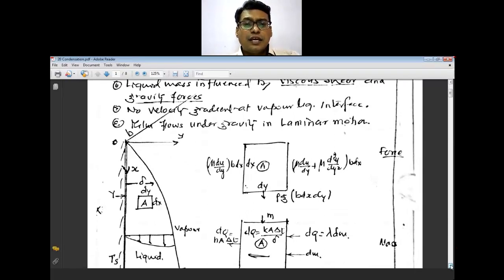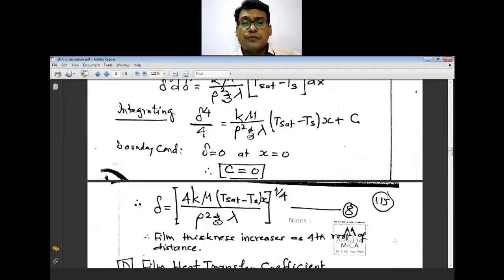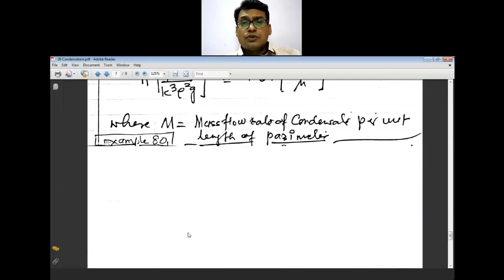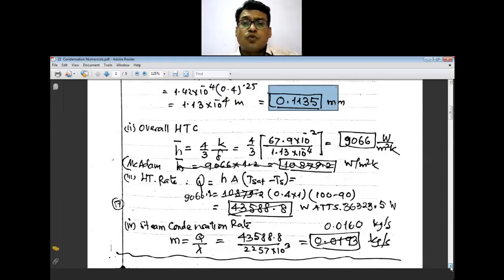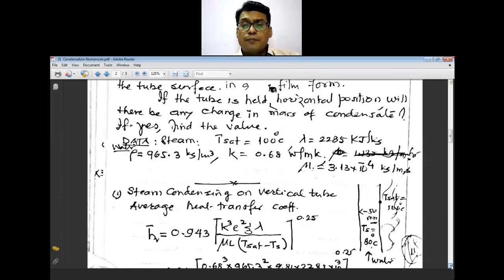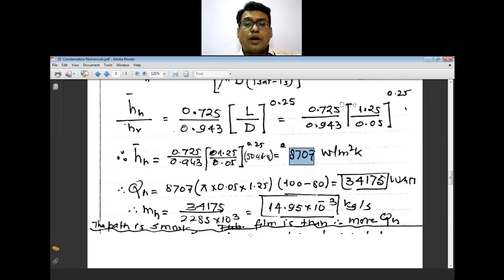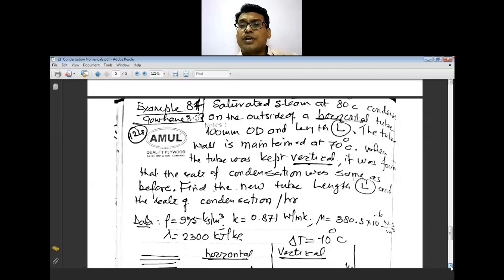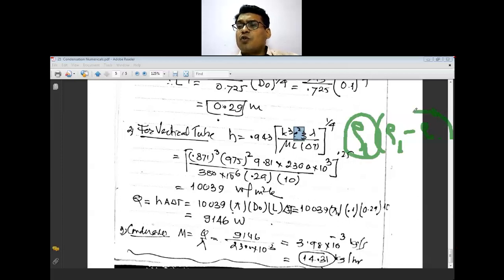21 Condensation Numericals